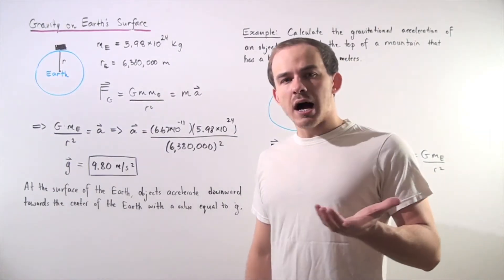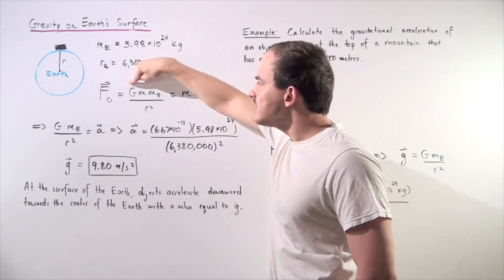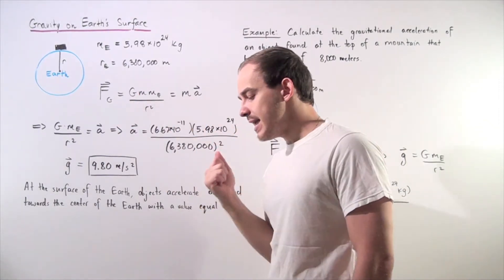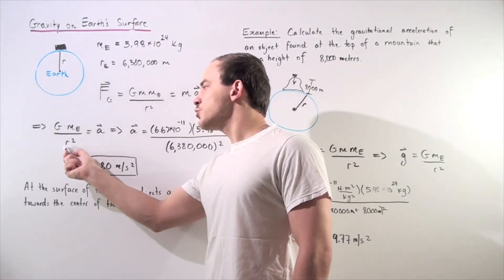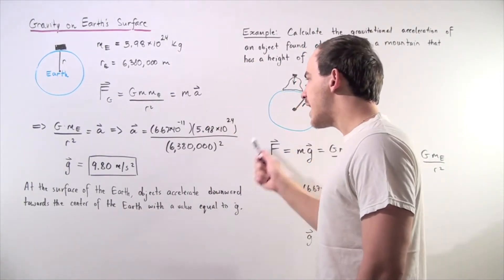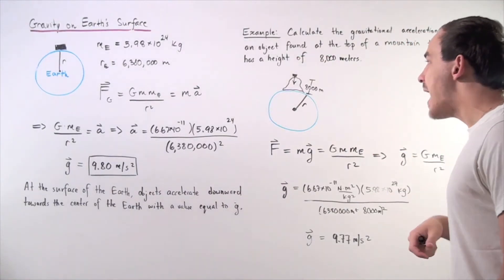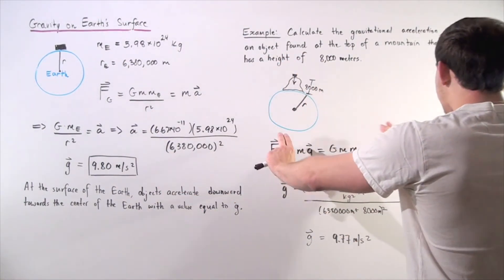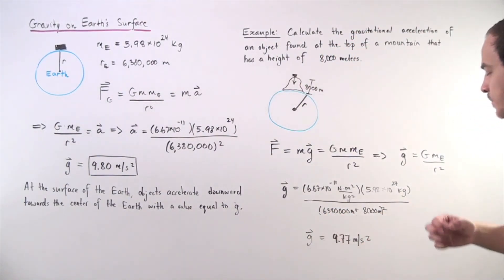Calculation of Gravitational Acceleration